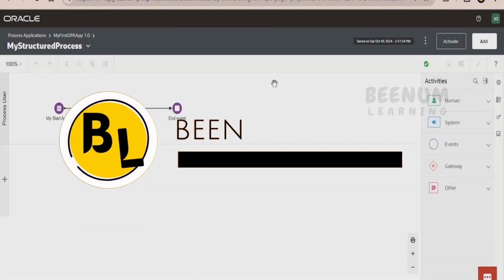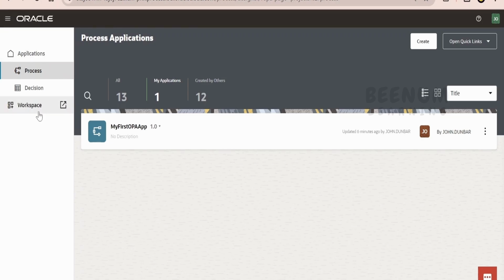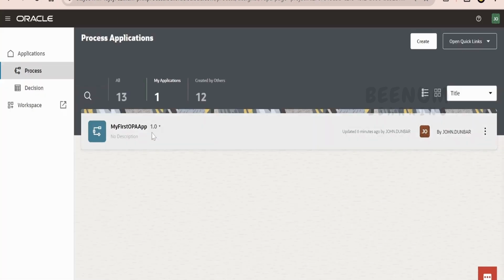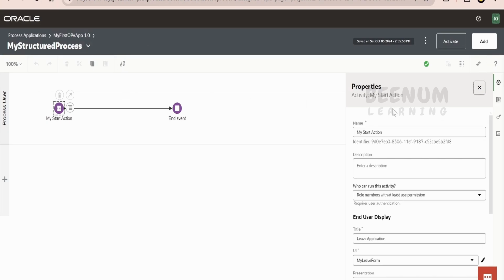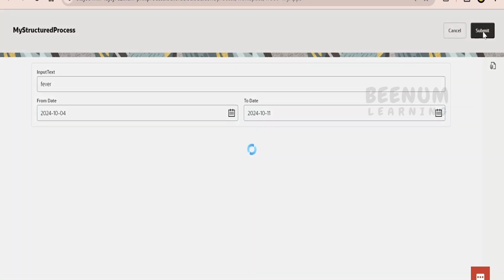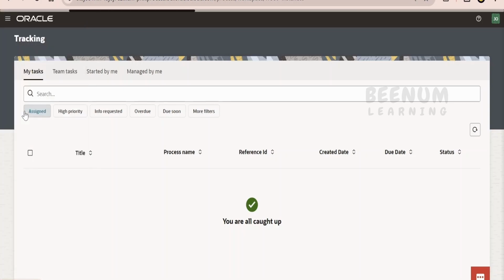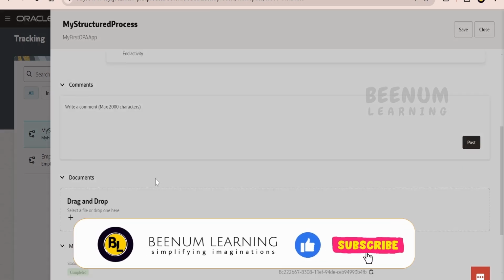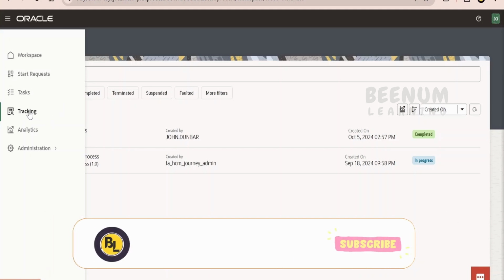OPA 5, Test your first structured process in Oracle Process Automation instance, OPA workspace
With this video we will learn How to test your first structured process in Oracle Process Automation instance, OPA test your first structured process app, OPA workspace

00:01  Introduction and overview of class

05:08  Please donate and support us